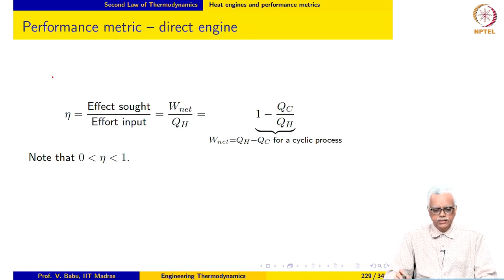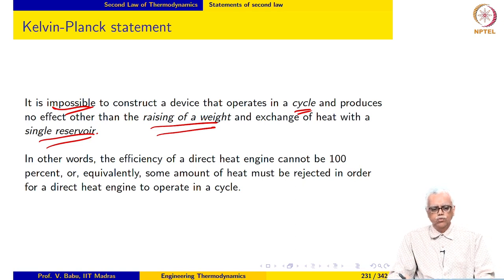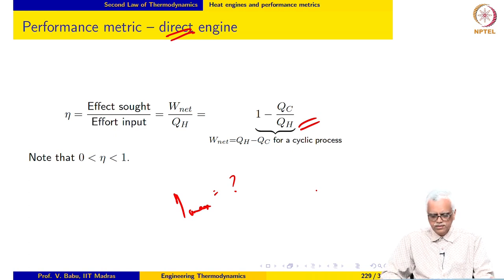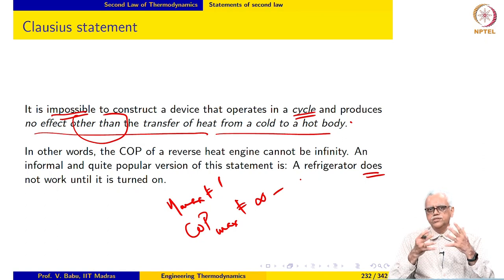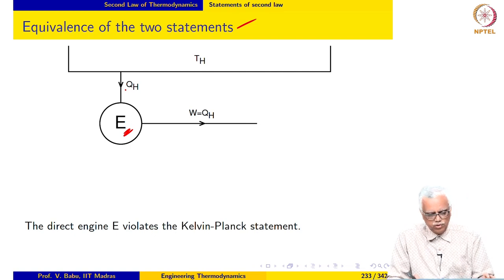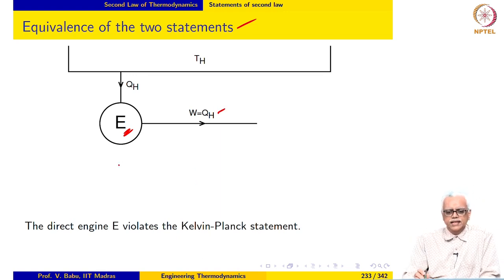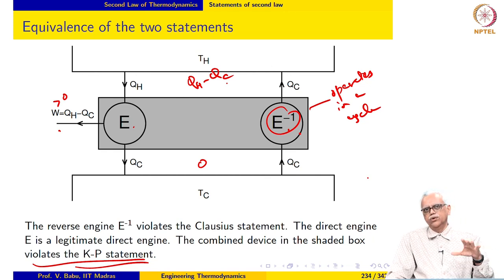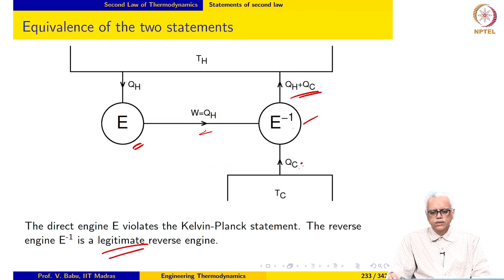Second law of Thermodynamics - Part 2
Kelvin-Planck and Clausius statements; Equivalence of the two statements; Reversible processes; Carnot cycle and engine; Irreversibilities - internal and external;